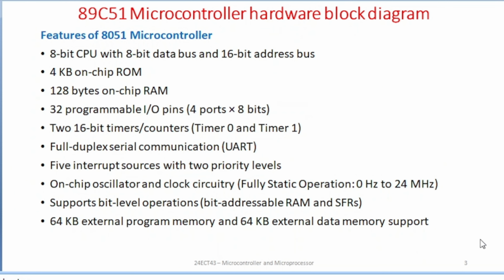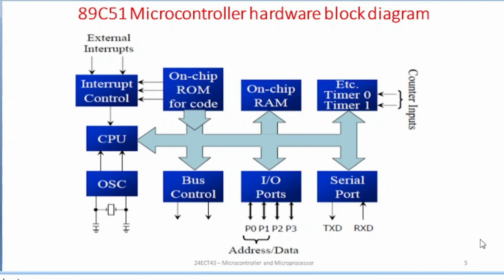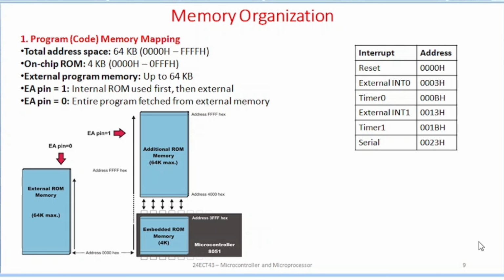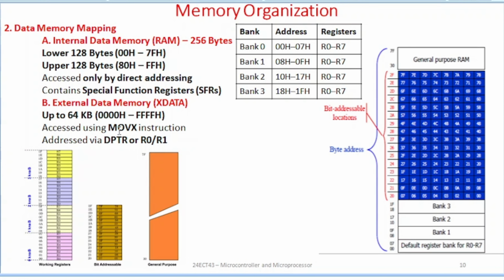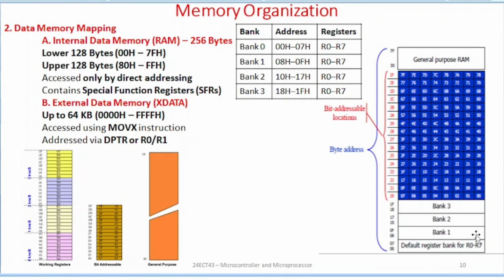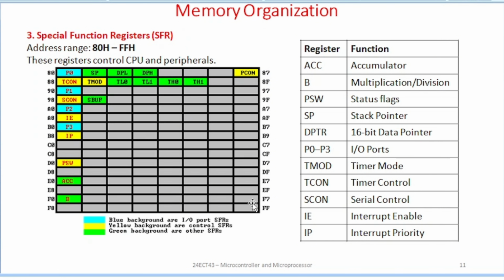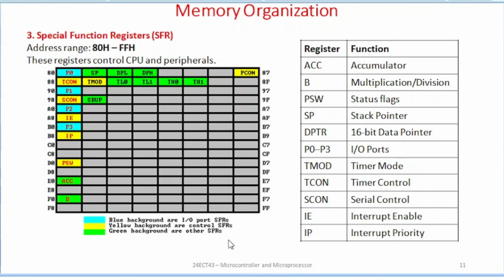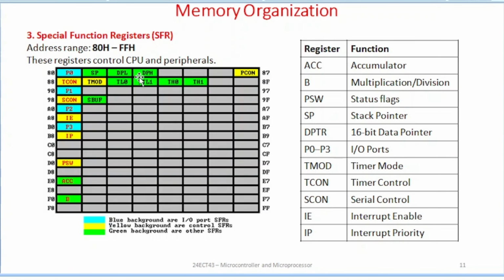DR K MANOJ SENTHIL 8051 Block Diagram and Memory Organization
The 8051 microcontroller consists of a CPU, memory, I/O ports, timers, serial communication unit, and interrupt control system.  The 8051 uses Harvard Architecture, meaning program memory and data memory are separate.